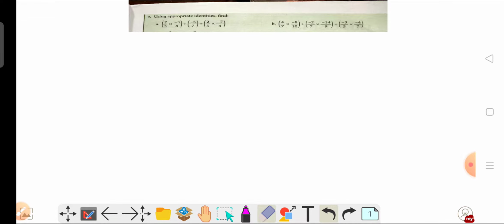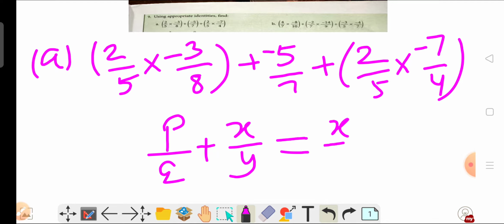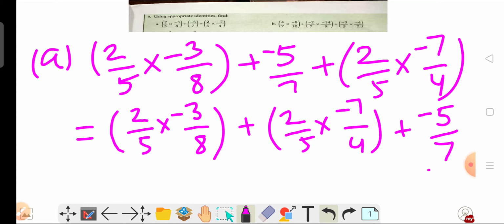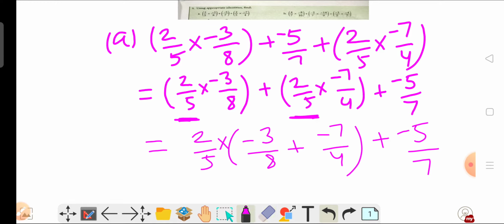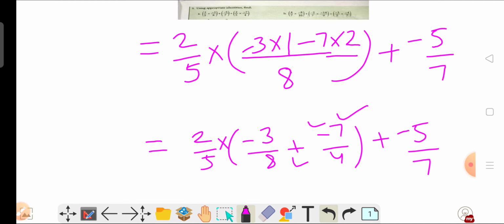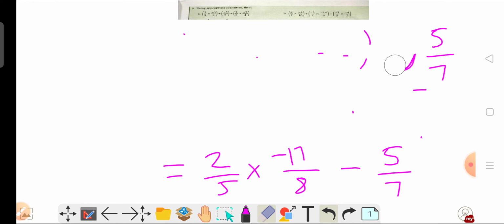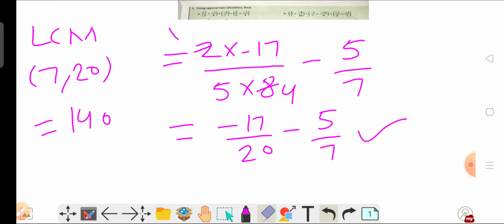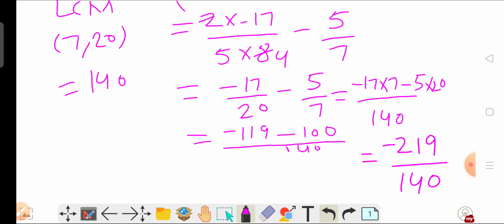class 8th exercise-1.3 question 9